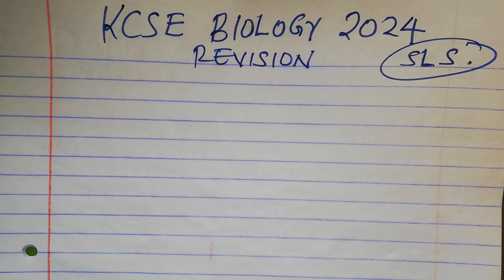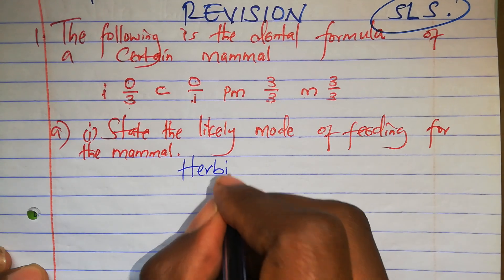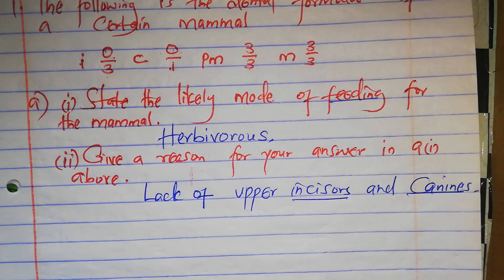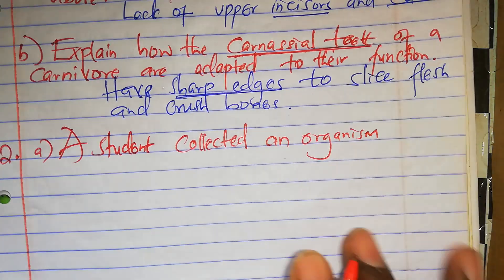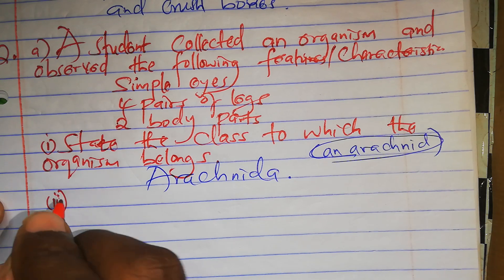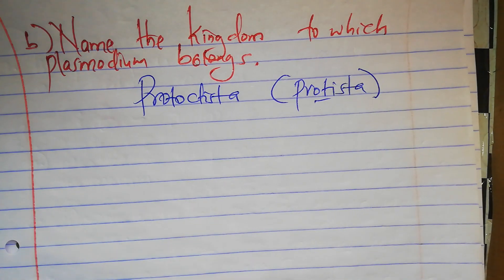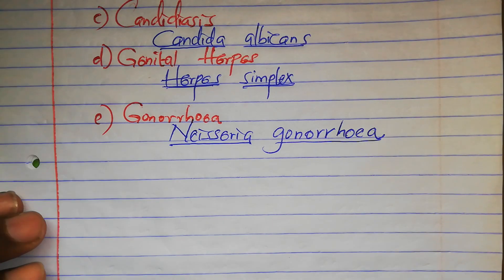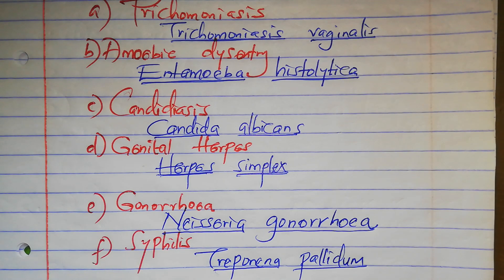KCSE BIOLOGY PAPER 1 REVISION- PART 2 NUTRITION IN ANIMAL/CLASSIFICATION 2/ ECOLOGY- HUMAN DISEASES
DENTAL FORMULA (HEBIVORUS), CLASSIFICATION 2, ECOLOGY- HUMAN DISEASES